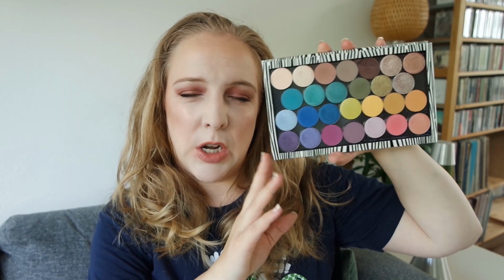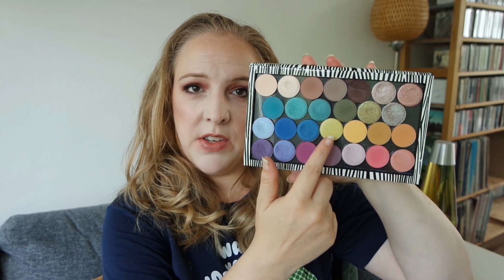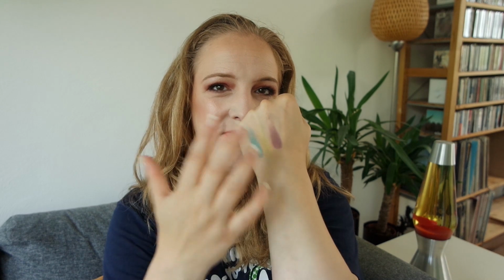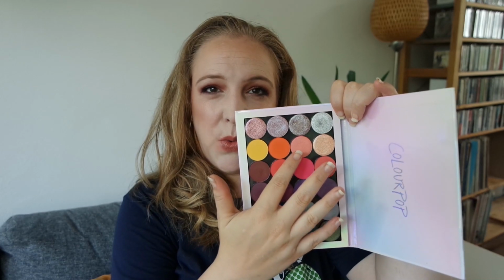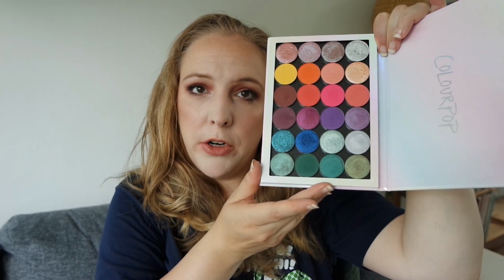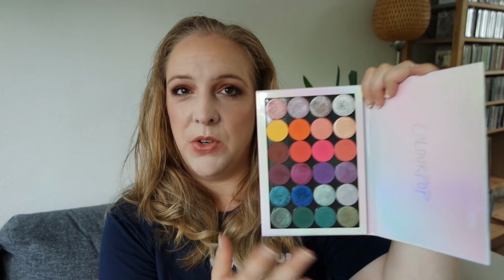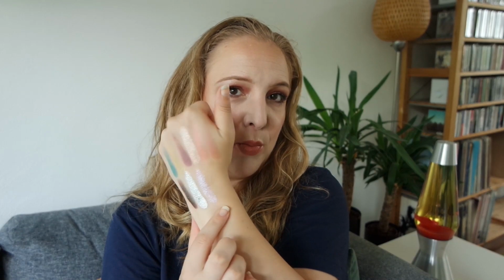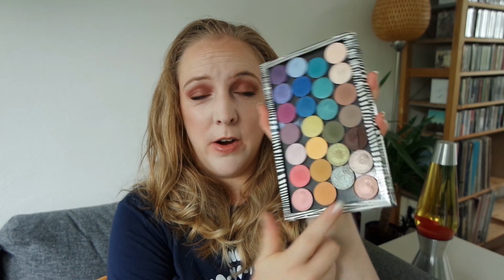COLOURPOP BEST & WORST EYESHADOW SINGLES | Top 5 Bottom 5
in which I talk you through my best and worst Colourpop eyeshadow singles. In this Top 5/ Bottom 5 I feature my top 5 favorite and least favorite singles by this super popular and affordable brand. I love all my Colourpop singles, but there are a few that I have tried that were a bit of a dud for me.

Top - Uniqlo X Nintendo
Eyes - Catrice Spicy Rust palette
Foundation -  Estee Laude Double Wear Nude
Concealer - Essence 16 hr concealer
Blush - The Balm Hot Mama
Highlight - Dior Nudeskin highlighter
Bronzer - Catrice Clean ID Mineral Bronzer
Lipstick - Catrice Power Plumping Gel Lipstick 030 Speak Up

Colourpop Slayfarer
Colourpop Deja Boo
Colourpop Silver Lining
Colourpop Ready or Yacht
Colourpop Heavy Glam
Colourpop Wishful Winking
Colourpop On a Whimsy
Colourpop Earthshine
Colourpop Tiny Tangerines
Colourpop Glass Bull